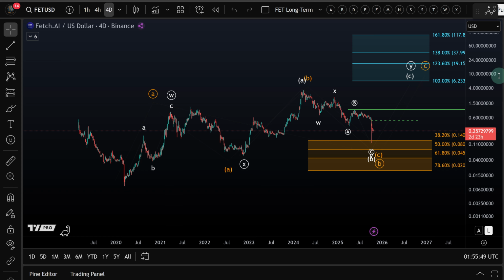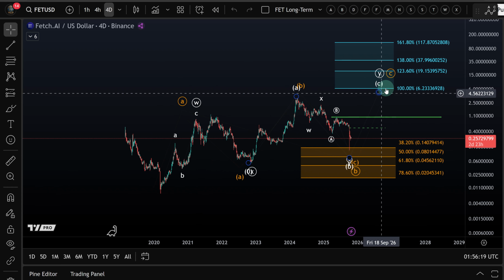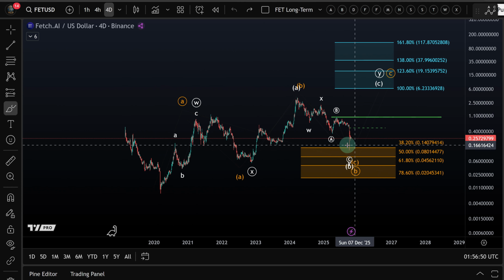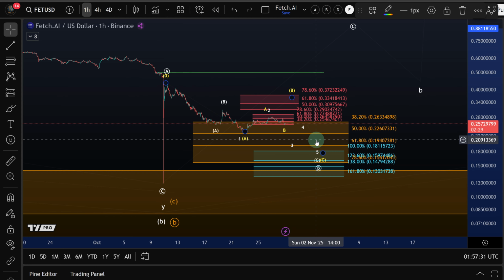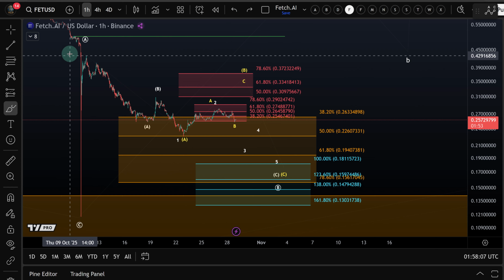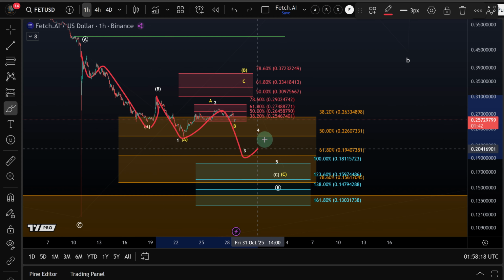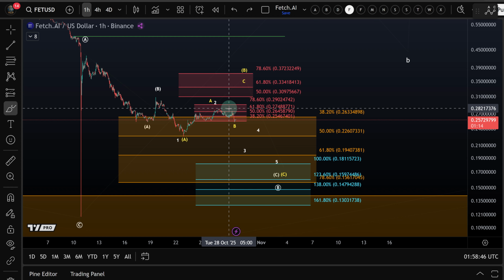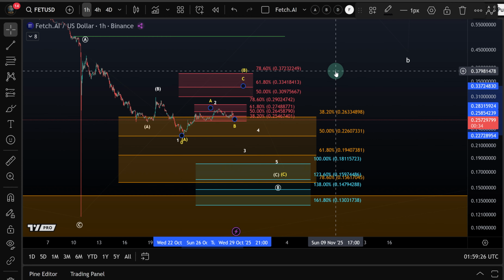FET (Fetch.ai) Price Outlook – Can Bulls Defend This Support Area?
This video provides a professional Elliott Wave and technical analysis of FET (Fetch.ai), examining its price structure, key support and resistance zones, and both bullish and bearish scenarios. The goal is to help viewers understand Fetch.ai’s current position within the broader crypto market from a clear, educational, and data-driven perspective.